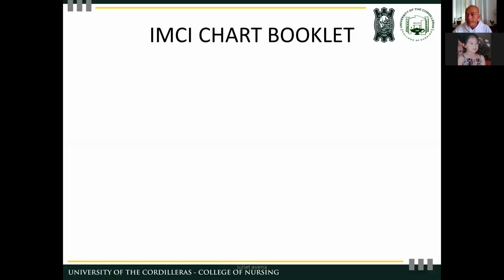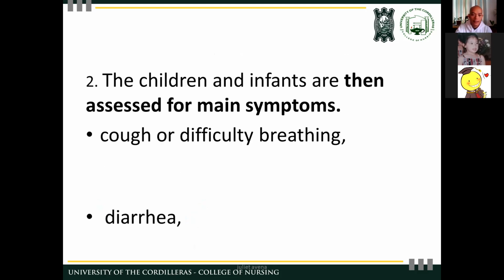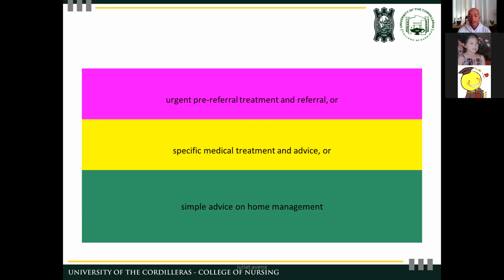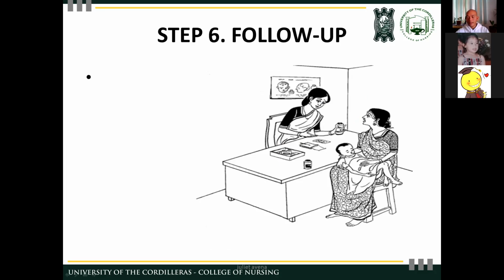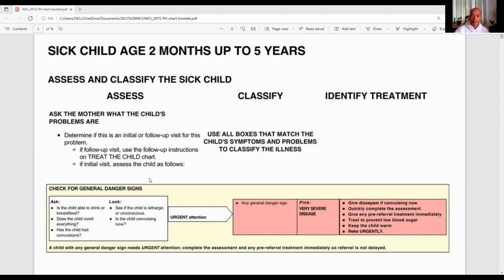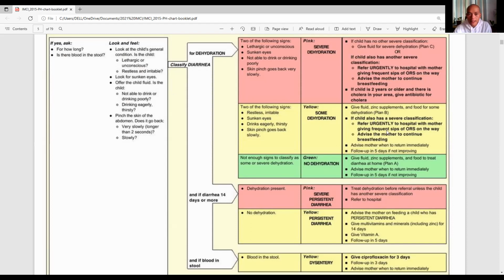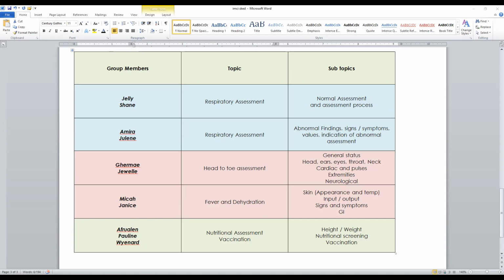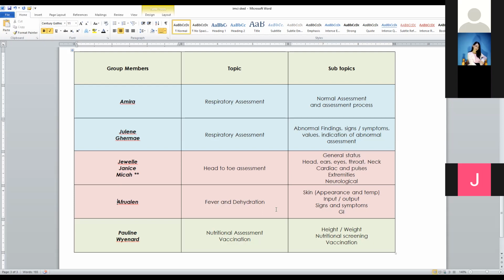IMCI Introduction (Level 2)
IMCI Introduction (Level 2) Slides by Mrs. Juliet Avena, UC CON
IMCI Ph ver 2015